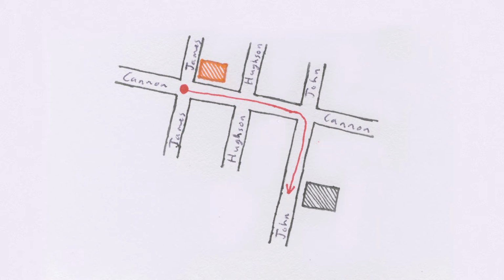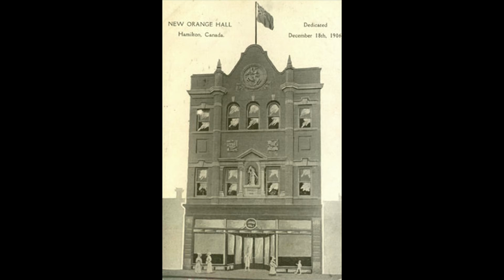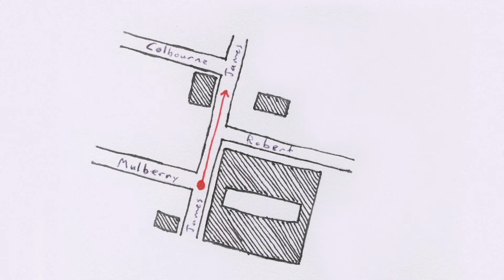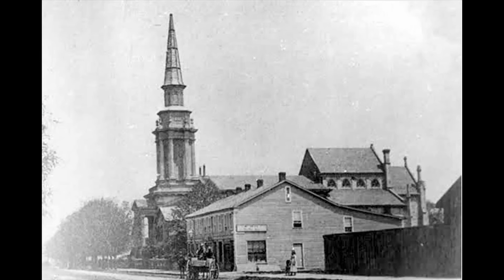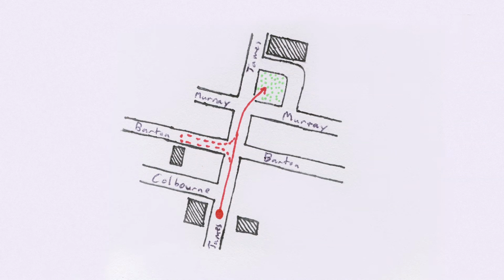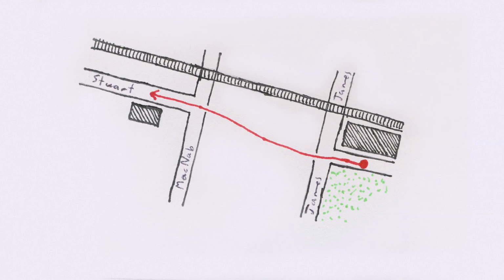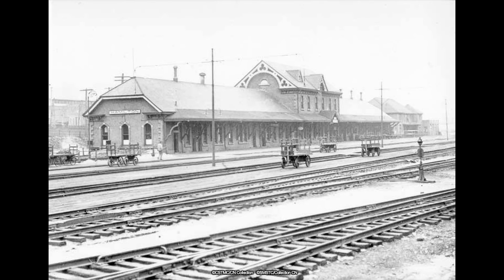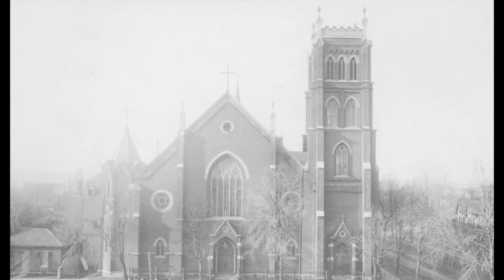Hamilton, Ontario: James Street North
Rambles in the Rustbelt is a series of audio explorations celebrating heritage architecture around the great lakes region. In this episode, Benjamin A. Vazquez leads us on a tour of James Street North in Hamilton, Ontario. Join us for this walk and explore the area.

Written and narrated by: Benjamin A. Vazquez
Edited by: Melissa Parrott

Sources
'Industrial Hamilton: A Trail to the Future'
'Downtown Hamilton: The Heart of it All'
'Hamilton: An Illustrated History' John C. Weaver
'Hamilton: A People's History' Bill Freeman
'The Grand Old Buildings of Hamilton' Brian Henley
'The Hamilton Centennial: 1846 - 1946'
'Footsteps in Time: Exploring Hamilton's Heritage Neighbourhoods' Bill Manson

Photo Credits
Vintage Hamilton
Historypin
Postcards of Hamilton, Ontario